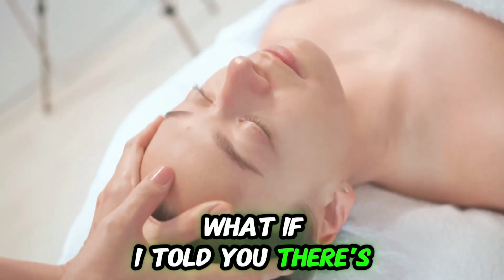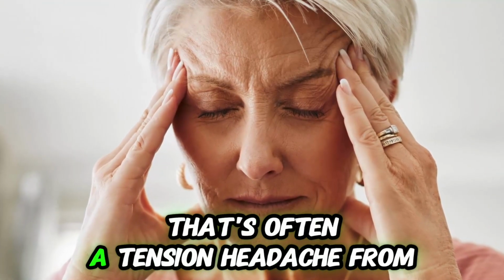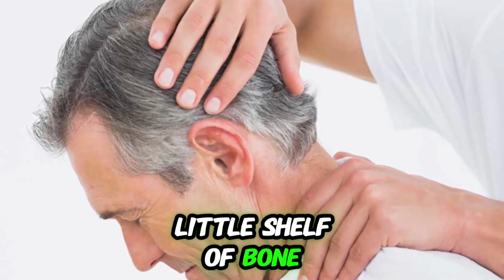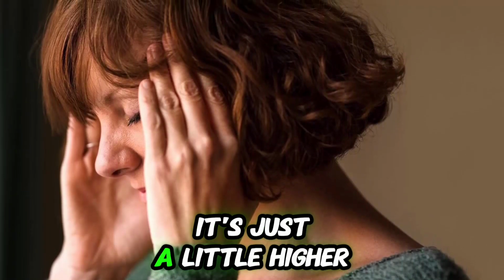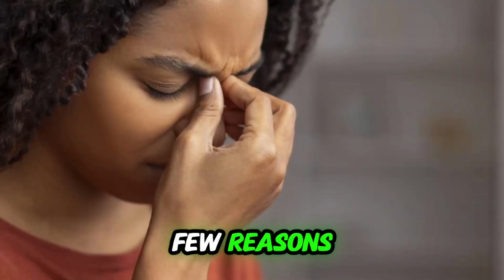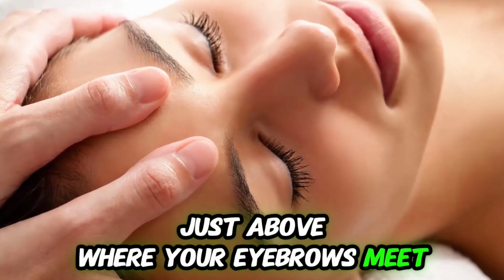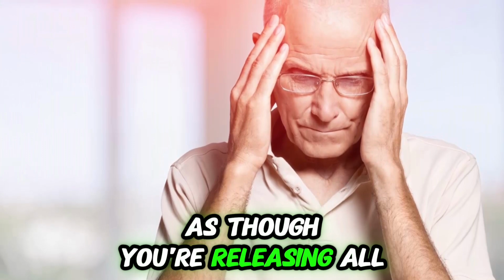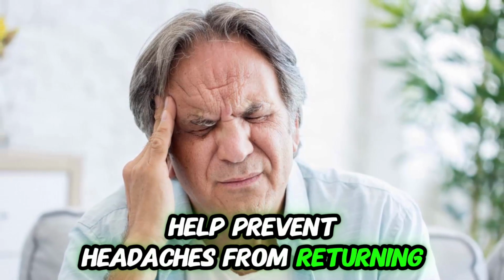The Hidden Spot That Relieves Headaches in Minutes – No Pills Needed!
Say goodbye to stubborn headaches — naturally.
In this video, we reveal a little-known pressure point that can help melt away headaches in just minutes, without reaching for pills. You’ll also learn a few other simple, safe, and effective techniques that are perfect for seniors who want to take control of their health.
Take care of yourself — you deserve it.
Welcome to Timeless Wisdom – Your trusted companion for healthier, happier senior living.
If you're 60+ and looking for practical, science-backed advice to boost your health, energy, and overall quality of life – you’ve come to the right place.
At Timeless Wisdom, we explore topics that matter most in your golden years:
– Natural ways to improve memory and brain health
– Nutrition tips tailored for aging bodies
– Gentle exercises for strength, balance, and flexibility
– Sleep, stress, and emotional well-being
– And inspiring habits to stay vibrant, purposeful, and joyful
Our mission is simple: to empower older adults with timeless knowledge to live fully – every single day.
Because every age is the right age to thrive.